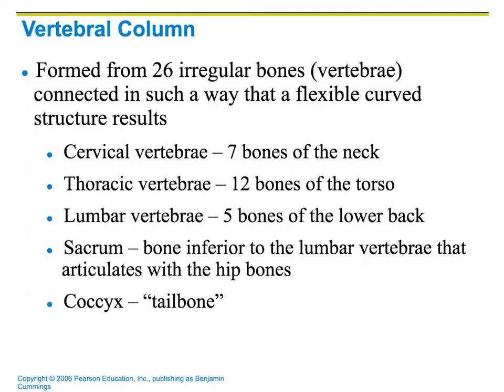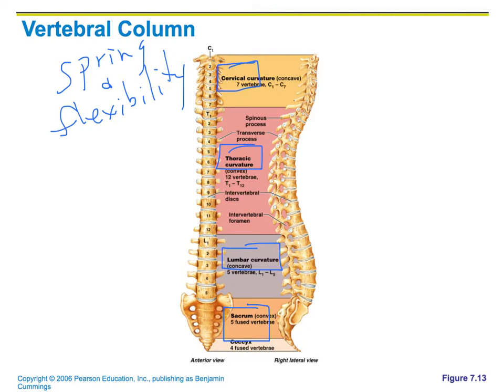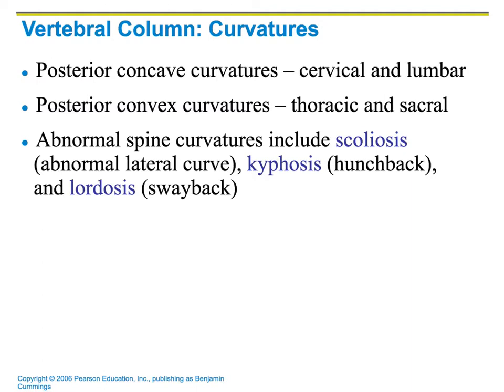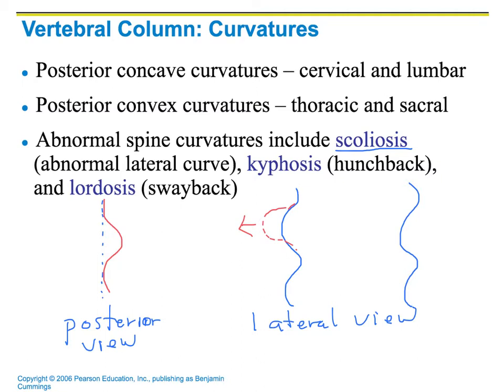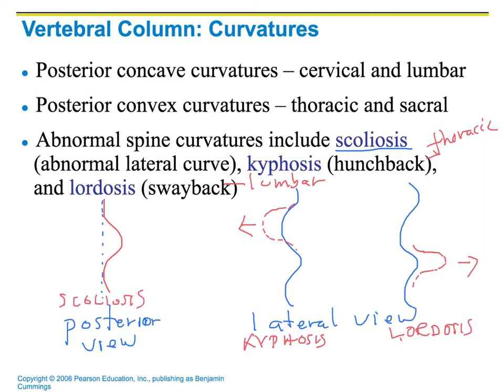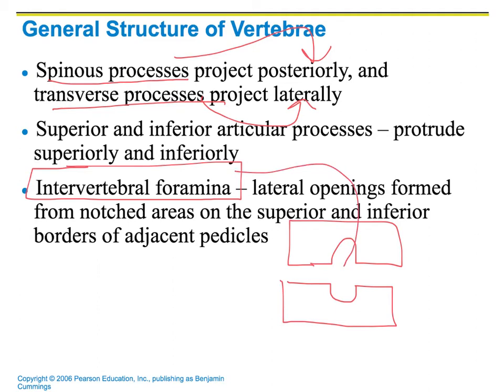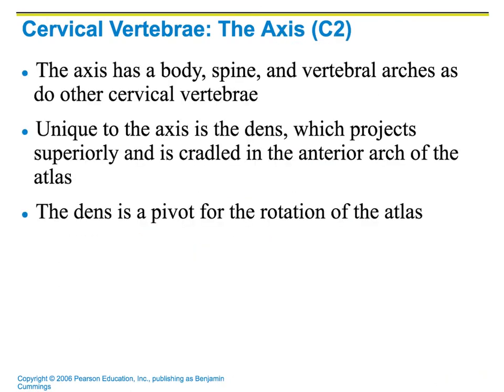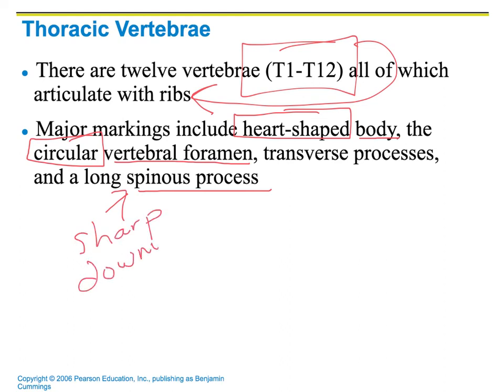Ch 7b: The Vertebrae